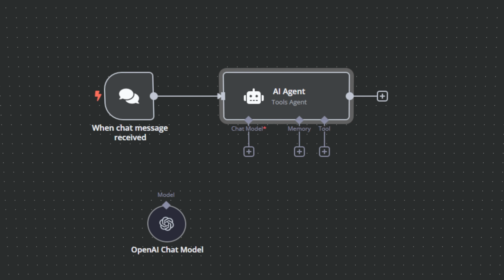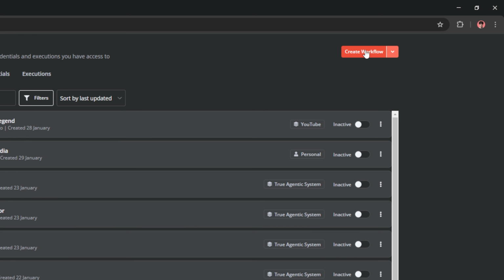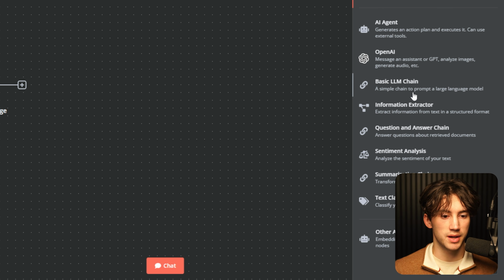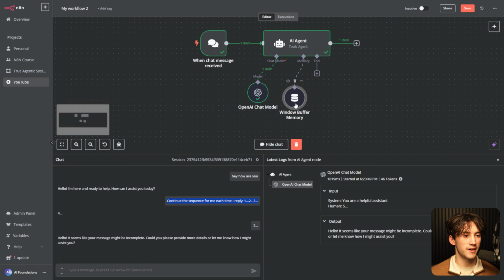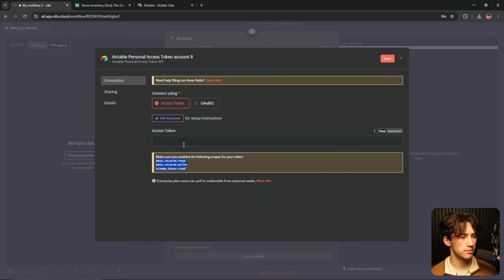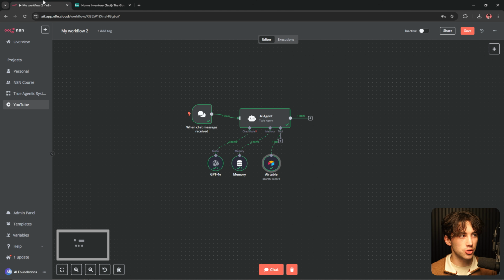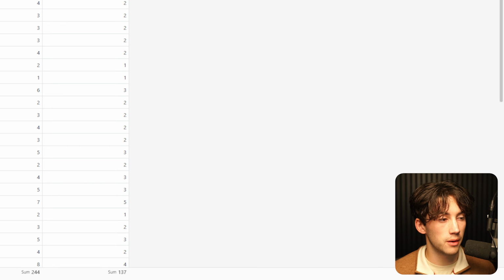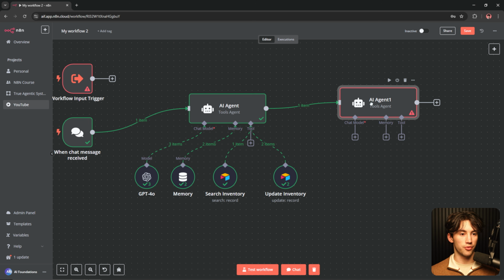N8N Full Tutorial: Building AI Agents in 2025 for Beginners!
⌚Chapters:
0:00 - What are agents?
2:27 - Master AI agents with us
3:30 - N8N Interface and Hierarchy
4:23 - Creating an N8N Workflow
4:43 - N8N Node Types
6:38 - Creating a trigger
8:22 - Adding the AI Agent
9:05 - Adding a Chat Model
10:35 - Testing the Agent
11:02 - Adding Memory to the Agent
13:20 - Creating our first tool
16:07 - Creating credentials for tools
17:24 - Updating our first tool
18:37 - Testing agent with database tool
20:47 - Adding another agent tool
22:19 - N8N ‘fromAI’ expression
26:00 - Final Testing Results of N8N Agent
27:52 - Creating Sub Agents
29:52 - Learn more about agents